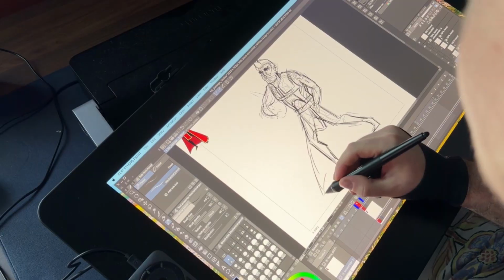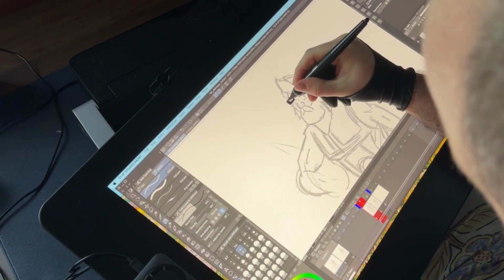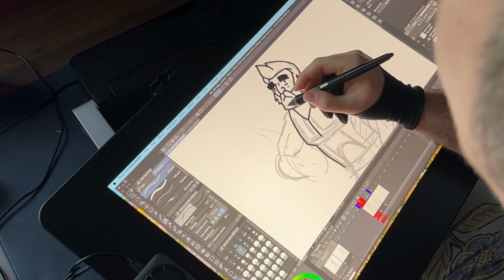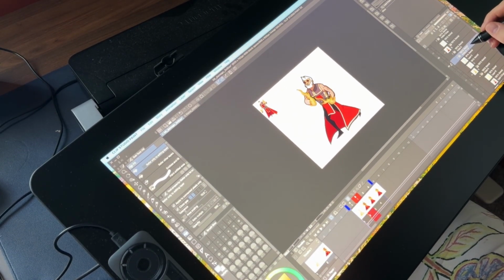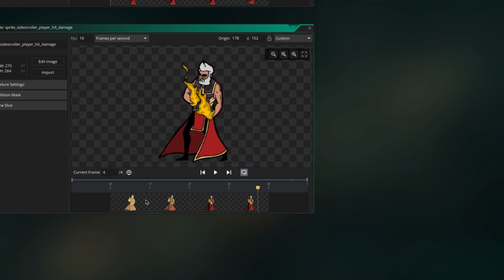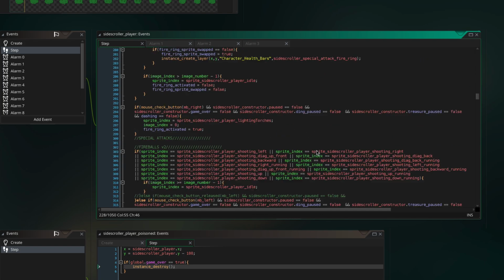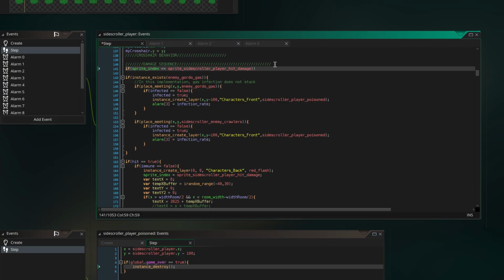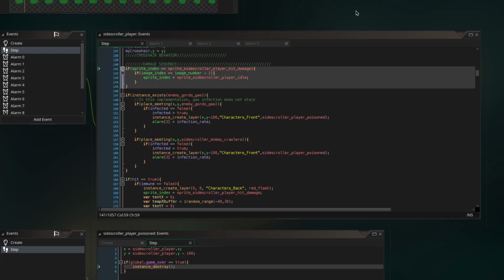Adding hand-drawn animations to No Gods of Men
Devlog 3 for No Gods of Men in which I share my end-to-end process for animations in the game including a glimpse at how I integrate the animation in-code as well.

No Gods of Men is a 2D hand-drawn game that combines action roguelike gameplay with base-build & colony management.

Hand‑drawn roguelike metroidvania meets base‑building colony sim — watch the No Gods of Men reveal now!

Dead Cells‑style action meets Cult of the Lamb‑inspired base‑building all in a beautifully hand-drawn world. Rebuild a towering citadel, recruit loyal disciples, and battle corrupted gods in this hand‑drawn 2D roguevania.

Features
• Hand‑drawn 2D art that brings a Saturday-morning cartoon charm to its dark fantasy world
• Roguelike metroidvania combat – hand-crafted realms, permadeath runs, tons of upgrade synergies
• Base‑building & colony management – build a citadel room-by-room and assign, manage, & sacrifice your disciples
• Disciples system – attract, nurture, and sacrifice followers for unique god‑powers and upgrades
• Narrative – uncover the fate of the seven golden gods and decide your realm's future

Platforms & Release
• PC (Steam) – Early Access planned for 2026

If you enjoyed Cult of the Lamb, Dead Cells, Moonlighter, or Fallout Shelter, hit that 👍, share the trailer, and tell us your favorite action roguelike and base-building features!